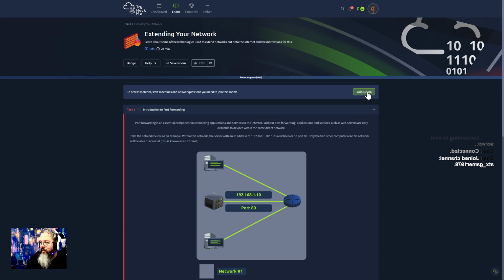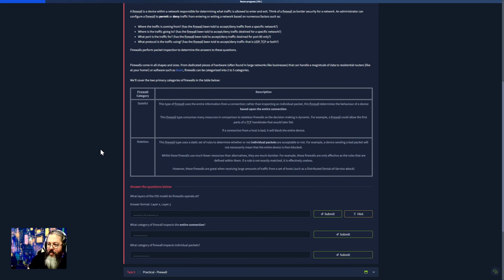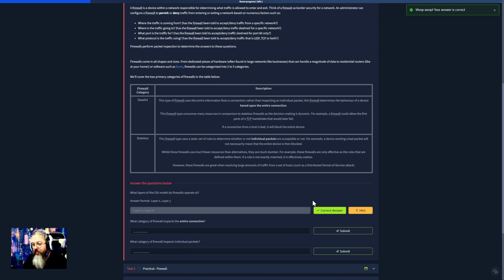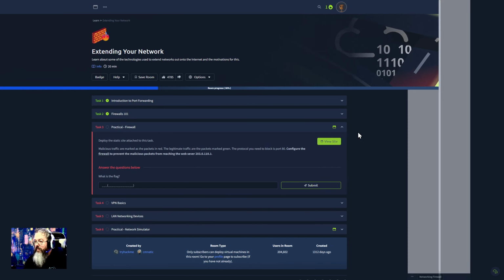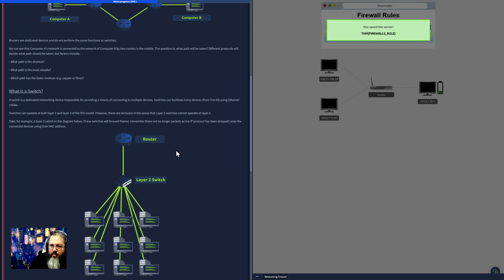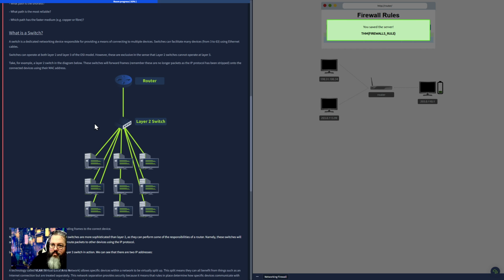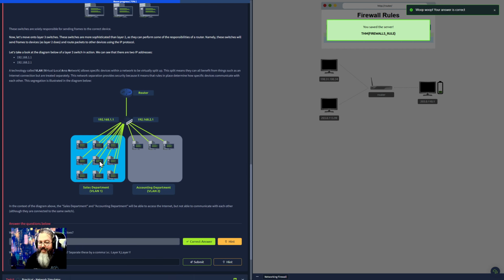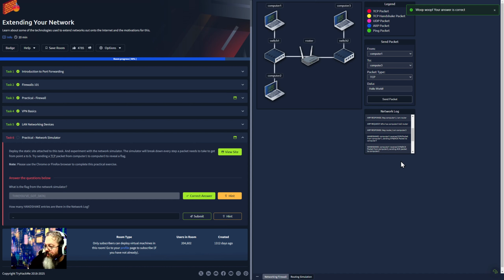Old Man Hacks the World Ep. 5 | Extending the Network 🌐🛡️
In Episode 5 of Old Man Hacks the World, we’re expanding our reach by Extending the Network! 🕵️‍♂️💻 Learn how port forwarding, VPNs, and firewalls help secure and extend networks, while understanding the roles of key network devices like routers and switches. 🌐🔌

🔥 Catch up on previous episodes:

Ep. 1: Networks Overview 🌍
Ep. 2: OSI Model Explained 🧠
Ep. 3: Packets and Frames 📦
Ep. 4: Linux Fundamentals 🐧
💡 What’s next? Episode 6 will dive into real-world scenarios, showing how these concepts work together in cybersecurity. 🚀

📢 Have questions about networking or suggestions for future episodes? Drop them in the comments!